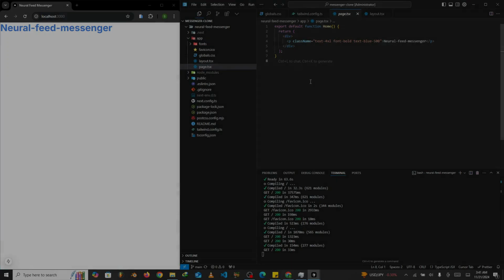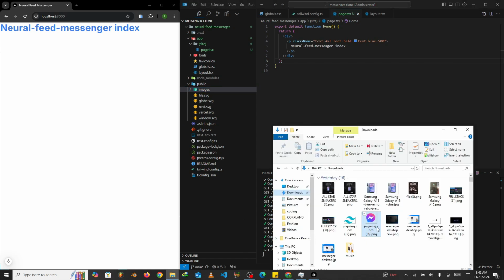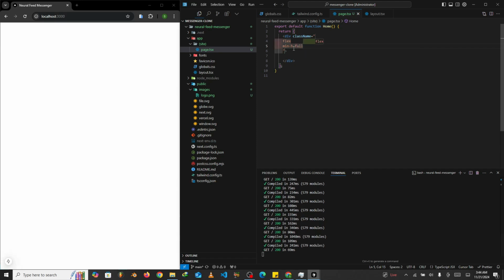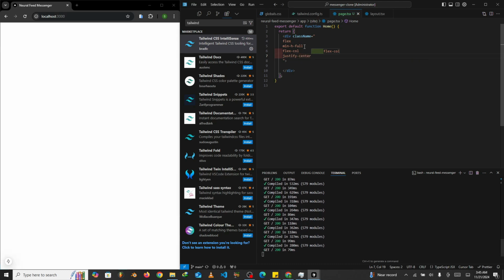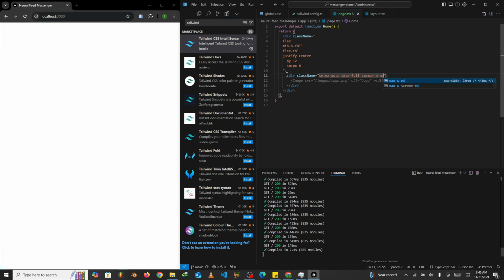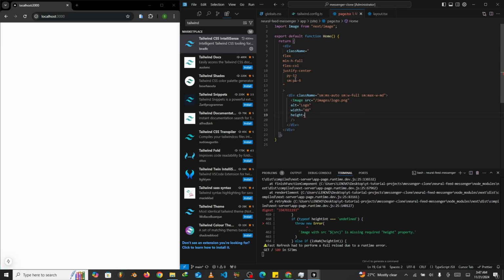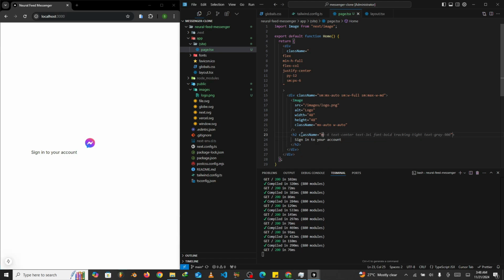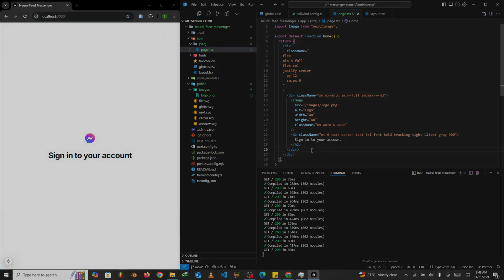Build & Deploy A Realtime FullStack Messenger Clone With NextJS 15 | #2 Auth Page Setup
In this part of the video series, we waste no time setting up our Auth page fast & easy.